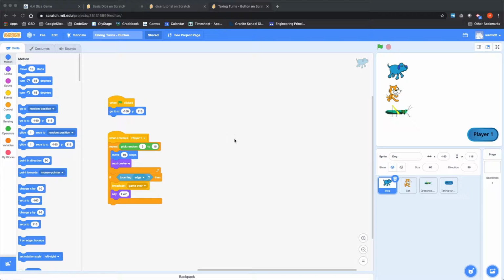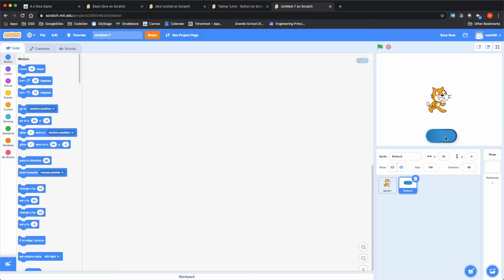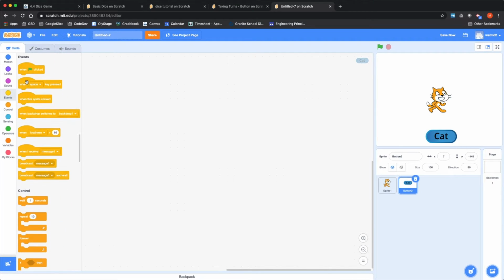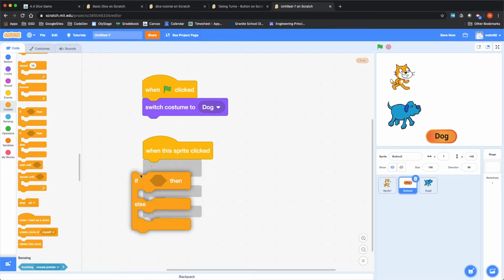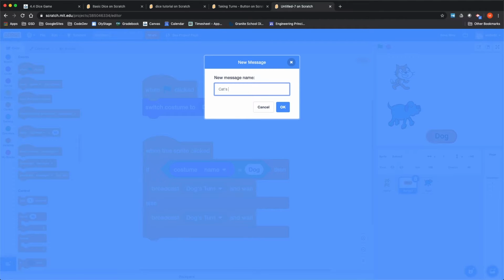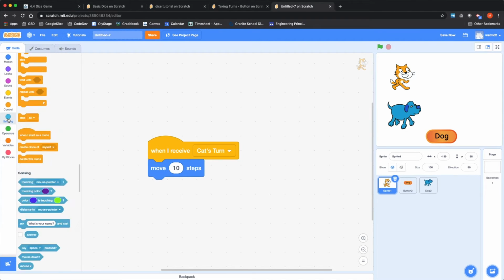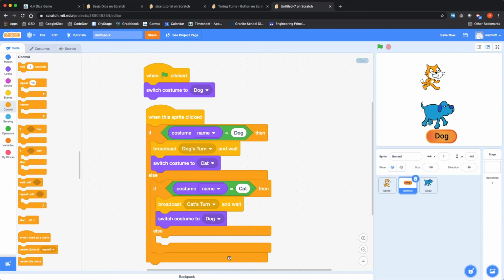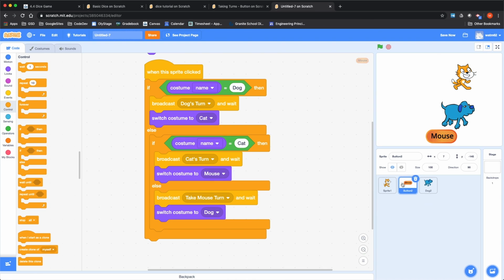4 4A Taking Turns Tutorial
Use a button and broadcasting to take turns in a multi-player game

Exploring Computer Science
Mr. Watts
Olympus High School